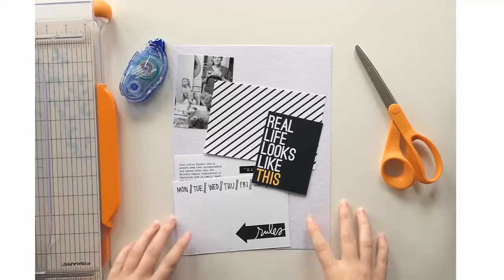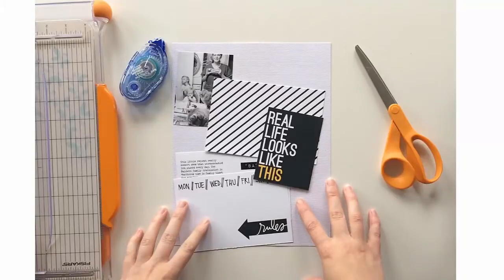Making a hybrid scrapbook layout: Digitals turned printable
My favourite way to use digital scrapbooking products is to turn them into printables to create hybrid projects. In this video, I'm using Ali Edwards' digital Story Kit "Black and White" to create a hybrid scrapbook layout.